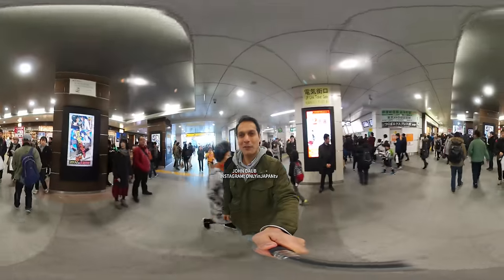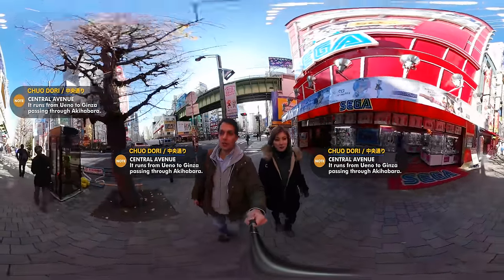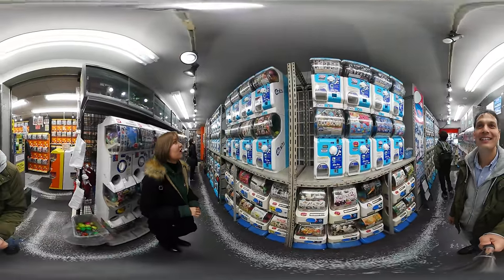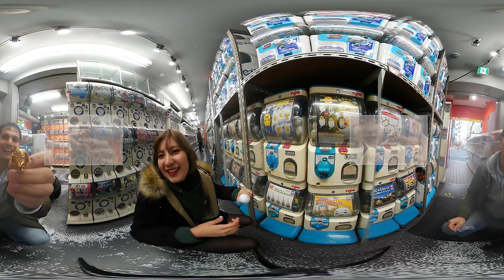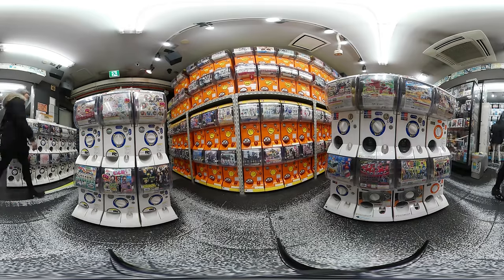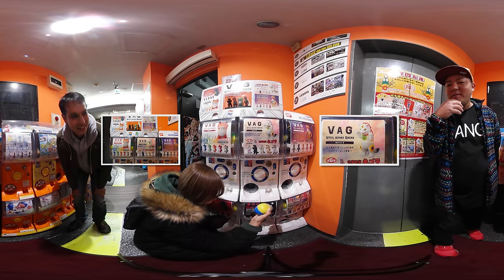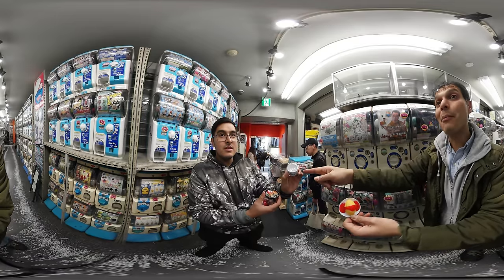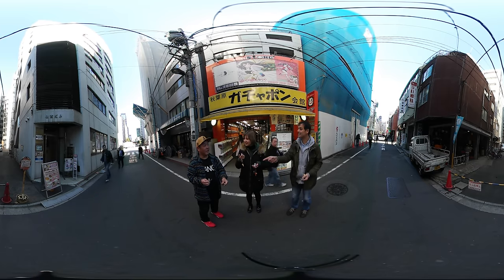Gachapon Capsule Toy Experience: Akihabara 360 ★ ONLY in JAPAN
Japanese capsule toy mania is here! So -- what's inside this famous gachapon game center in Akihabara? Join John on a virtual tour and adventure in a shop with hundreds of them stacked to the ceiling. These machines have been booming around Japan, especially with foreign tourists where it's become a place for quick souvenir shopping and getting rid of your pocket change before flying back home.

It's hard to miss GACHAPON machines. They're everywhere around Tokyo and Japan from Narita Airport to the local supermarket.

This time, John heads to Akihabara for another trip to Gachapon Kaikan (ガチャポン会館) for a virtual reality tour of the show. The machines go all the way to the ceiling! It's his first time back since cutting open a gachapon machine on WHAT'S INSIDE in 2016 (Cutting Open a Gachapon Machine!)

WHAT ARE GACHAPON?
Gachapon items are collectables. Some have value and many sell out fast. The name "gachapon" is actually an onomonopia - it comes from the sound the machine makes when you turn the handle ("gacha gacha") and the capsule hits the bottom ("pon").

HOW MUCH ARE GACHAPON?
Prices for gachapon goods range from 200 to 500 yen ($2 to $5) and price has a big impact on quality.
Collections range from anime and manga figures and goods to Japanese souvenirs and cultural trinkets.

Gachapon series are always changing and are limited in nature.
Items you see in this video may not be available when you visit. There is also newer and cooler stuff every month!

About the 360 VR camera used in this video:
I shoot with the SAMSUNG GEAR 360 in 4K.
It's best viewed on wifi in full 4K size.

URL:
Gachapon Kaikan
Open 11:00am to 8pm on weekdays / until 10pm on Friday & Saturday

THANK YOU to our co-reporters!
Monami Brown and Kai Okudara.

ONLY in JAPAN on INSTAGRAM:
(photos on location around Japan!)

Teknoaxe! Definitely check out this amazing channel for 8-bit tunes.

This show has been created and produced by John Daub ジョン・ドーブ. He's been living and working in Japan for over 18 years and regularly reports on TV for Japan's International Channel.